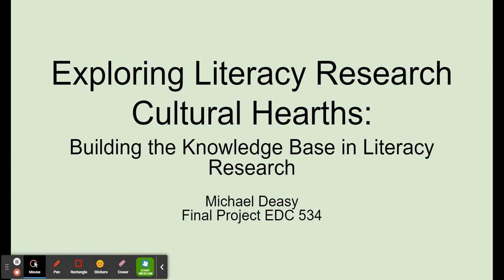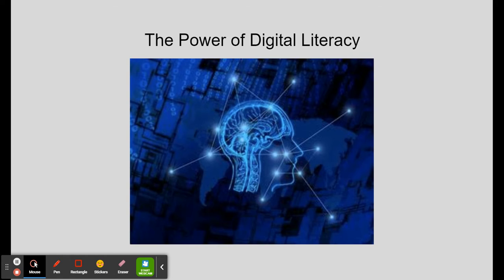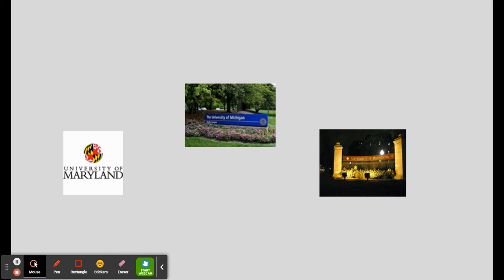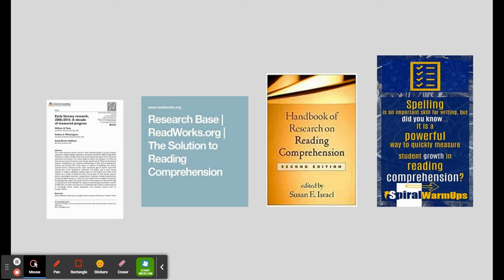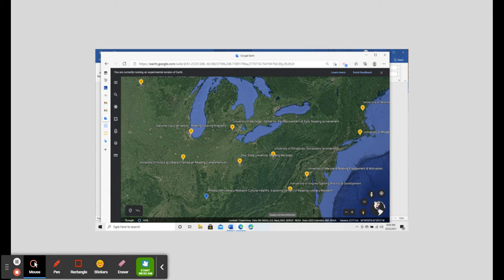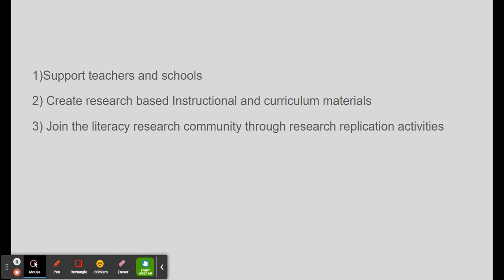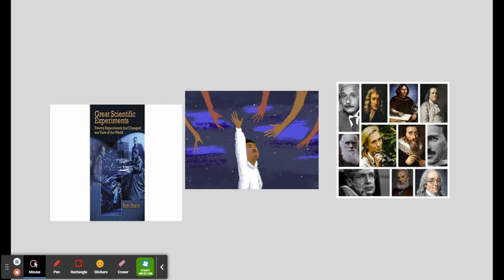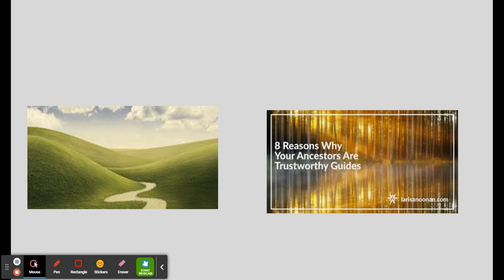Exploring Literacy Research Cultural Hearths